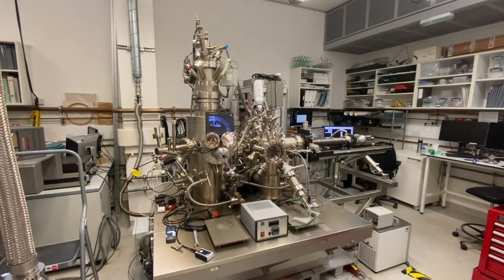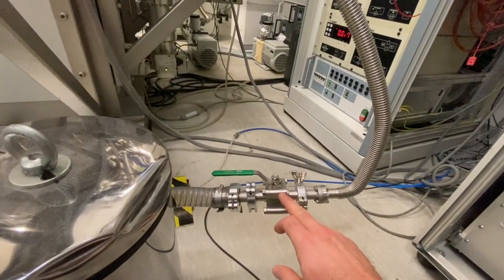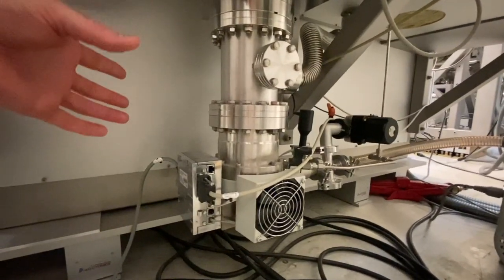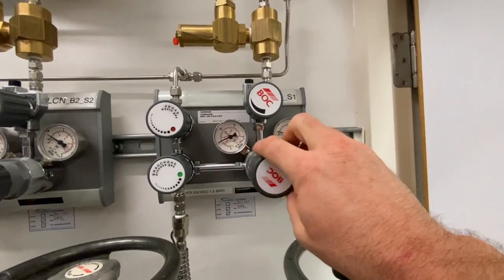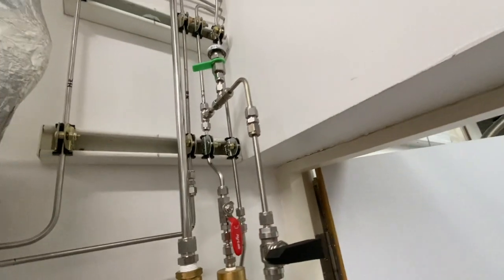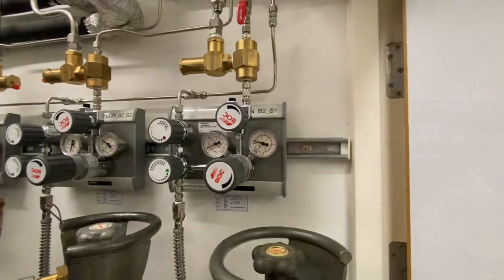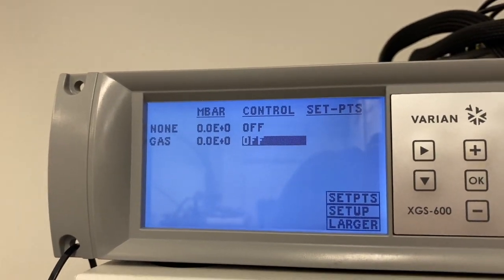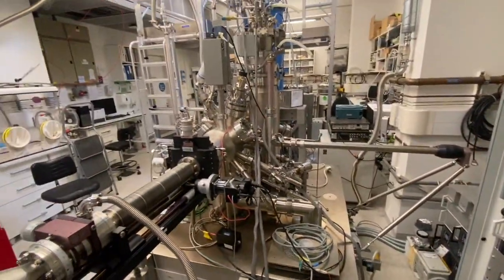LTSTM 02 Preparing for STM HD 720p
This video goes over some steps that you might need to do before approaching your tip to the sample.